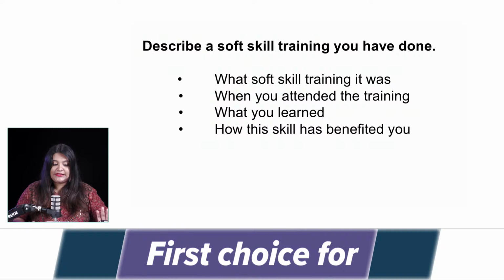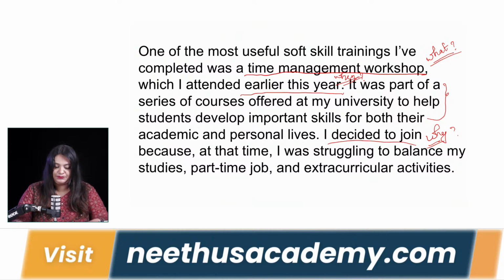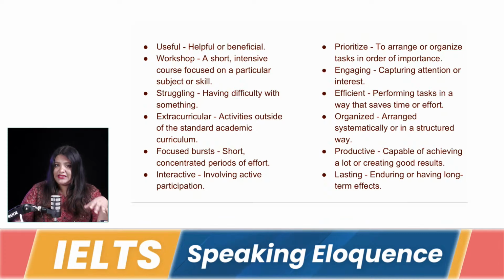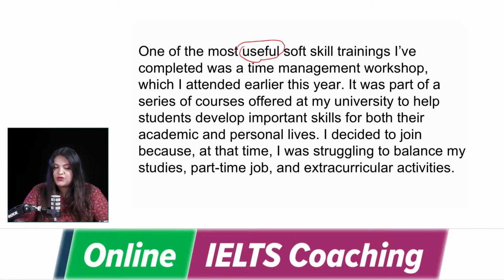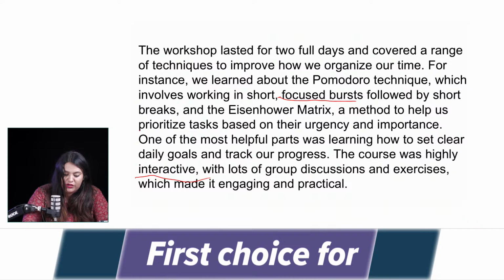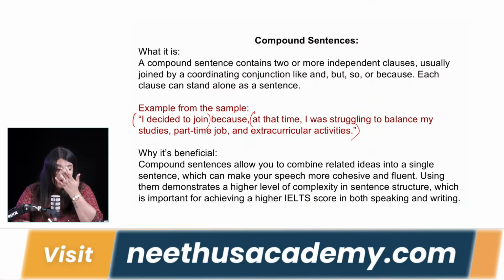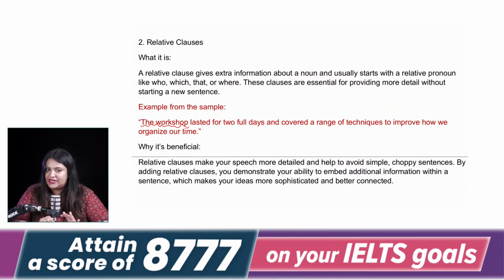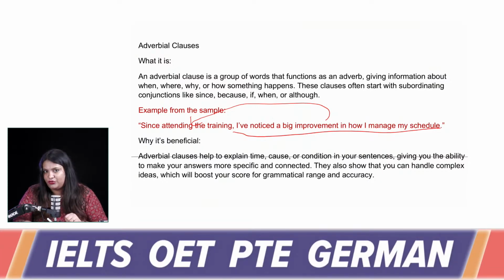IELTS Speaking Eloquence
𝐀𝐝𝐦𝐢𝐬𝐬𝐢𝐨𝐧 𝐒𝐭𝐚𝐫𝐭𝐞𝐝
October-November-December